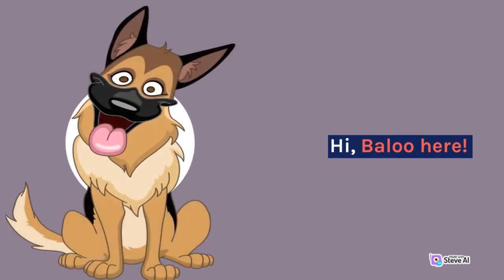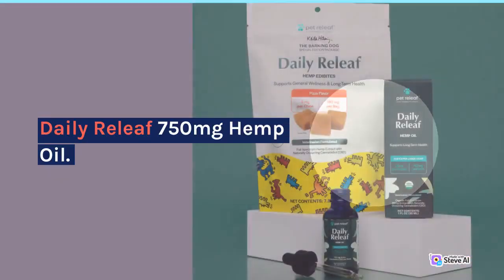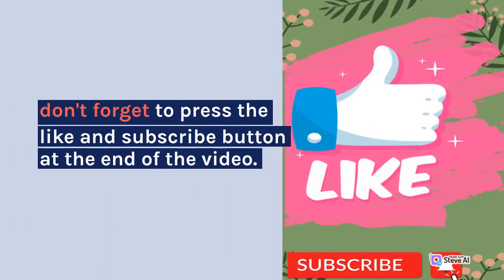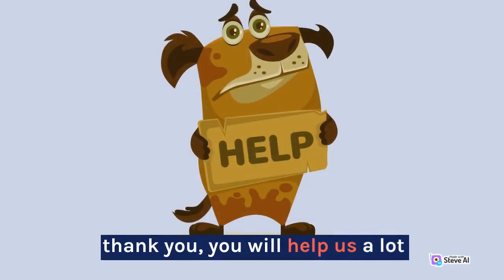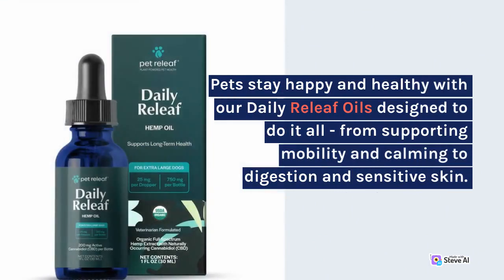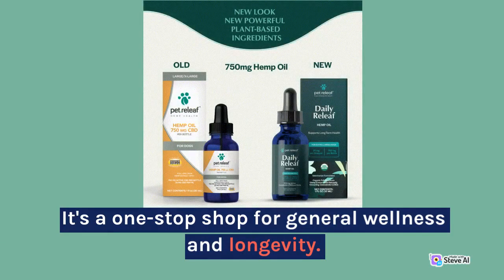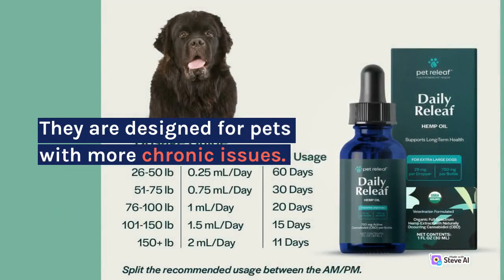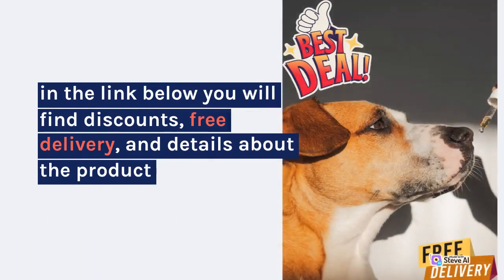Pet Releaf CBD - CBD Products dog cat hemp oil for dogs hemp FOR pets S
Labor Day is just around the corner!

Stress Relief Medium/Large Breed Edibites – PB Carob with over 266 five-star reviews!

For a limited time only, Stress Releaf Medium/Large Breed Edibites – PB Carob is available starting at only
$29.99

Daily Releaf 750mg Hemp Oil

Stress Relief Medium/Large Breed Edibites – PB Carob with over 248 five-star reviews!